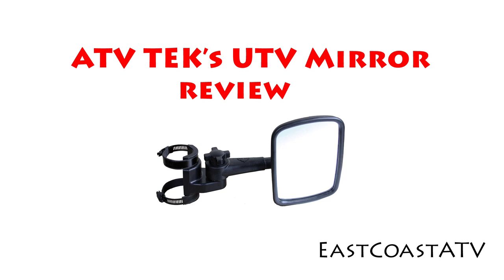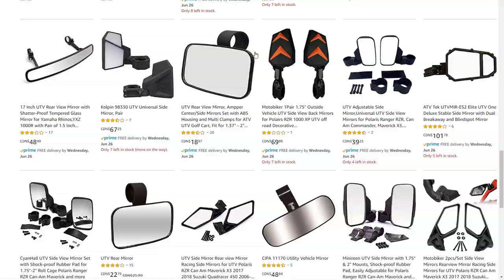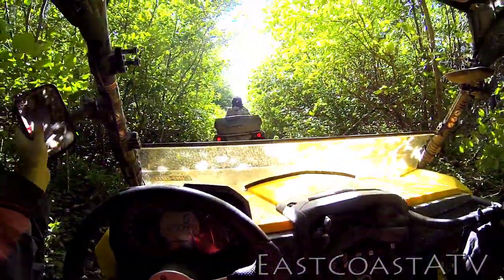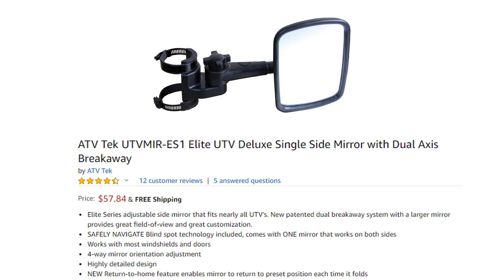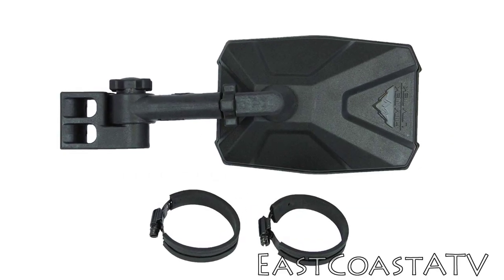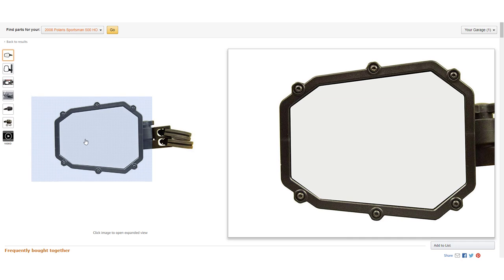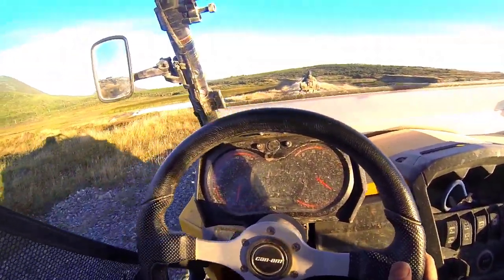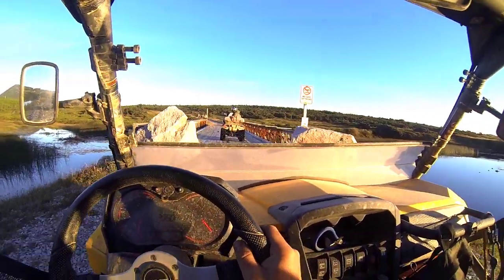UTV Mirror Review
I've been using the ATV Tek UTV Mirrors for three years and I decided to make a review of them.

Personally, I've found them to be very tough and durable. I've hit tree branches, brush and actual trees with them on numerous occasions and they always worked as advertised - which is to say they folded in, and didn't break! Some hits were very hard. I highly recommend these mirrors and wouldn't hesitate to buy another set of them again.